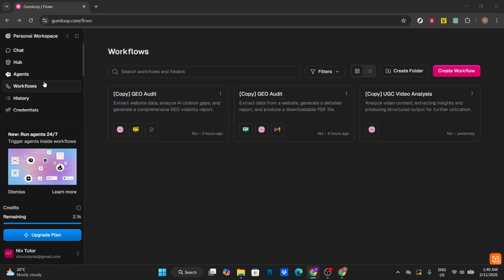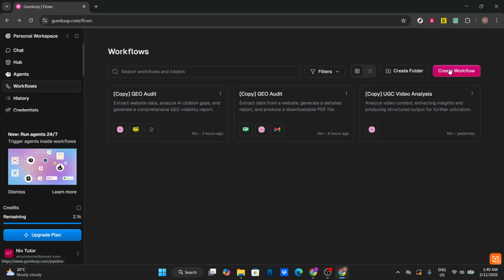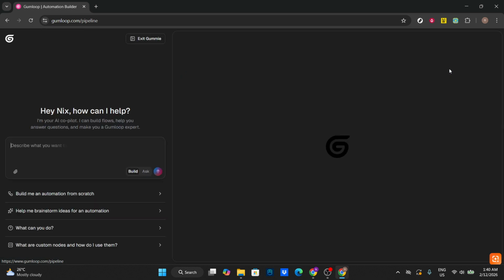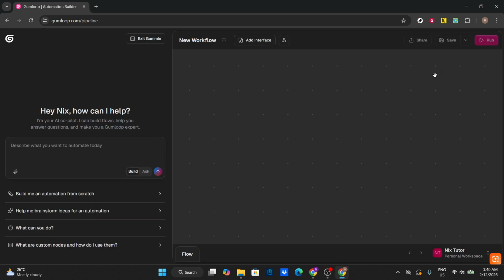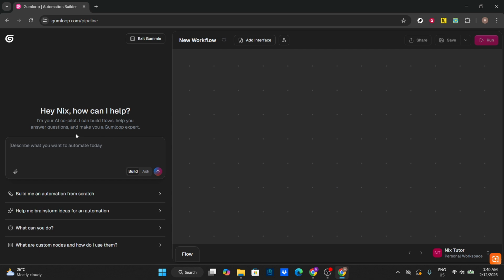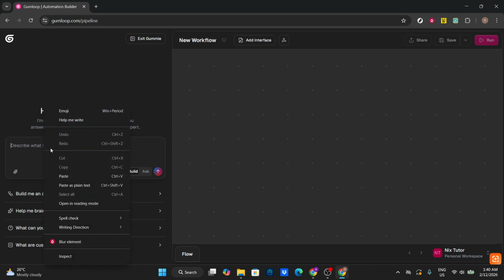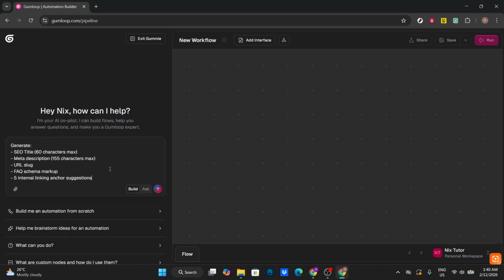How To Use Gumloop For Seo Optimization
Want to enhance your visibility? This video shows you how to use Gumloop for SEO optimization!

🌟 What You’ll Learn in This Video:

Step-by-step process for implementing SEO strategies.
Tips for maximizing searchability.
Best practices for content optimization.
✅ Perfect for content creators!